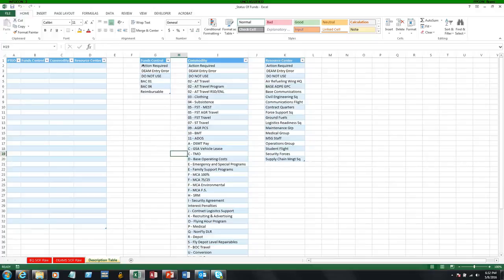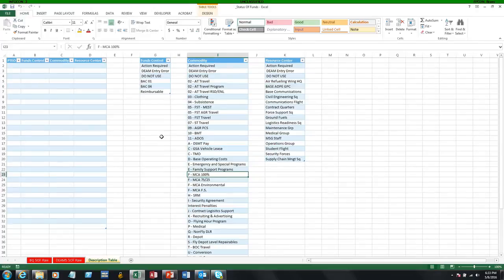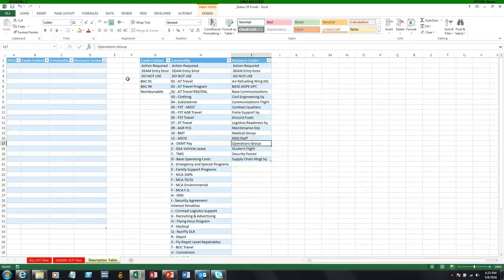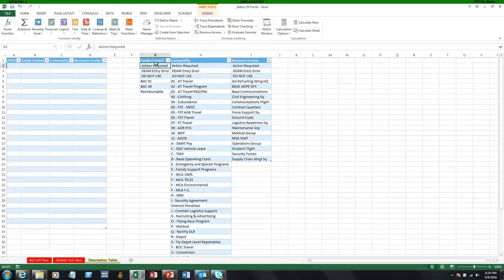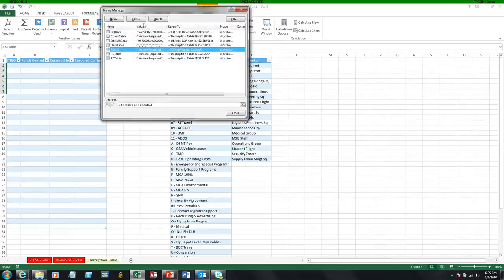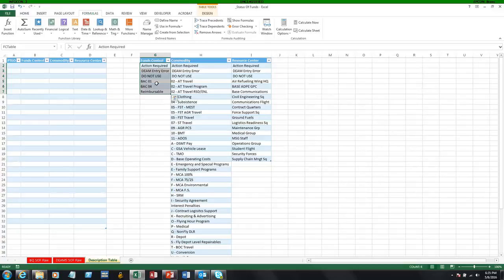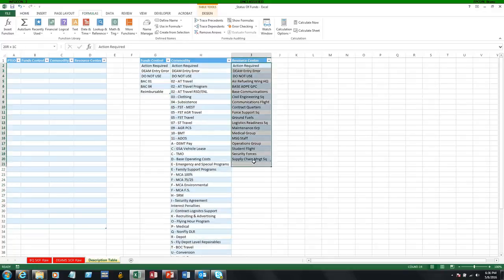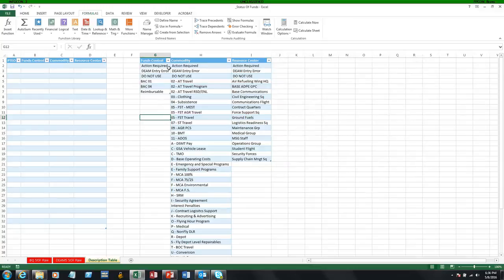3 Named Ranges